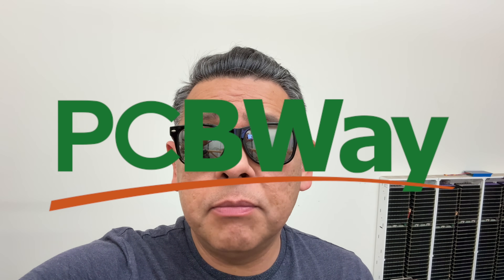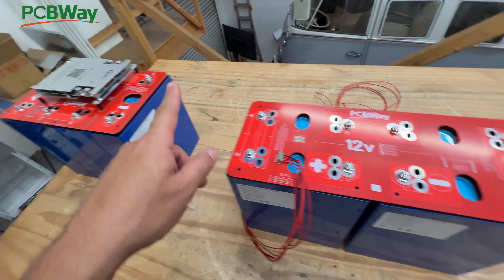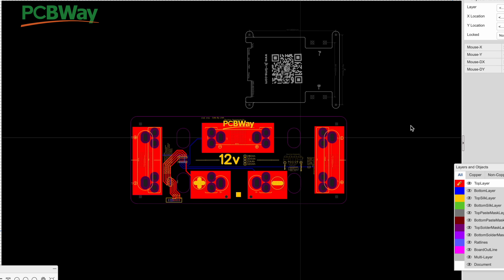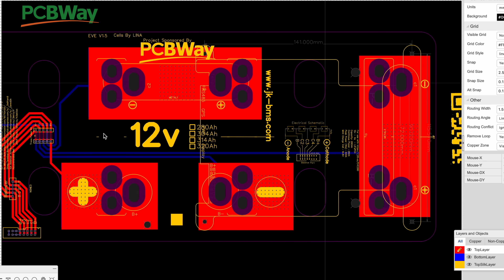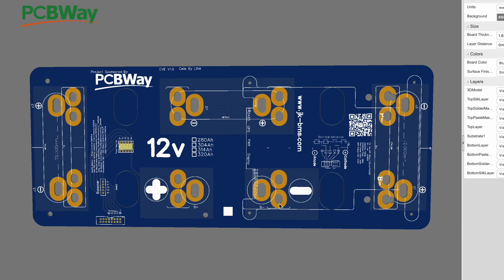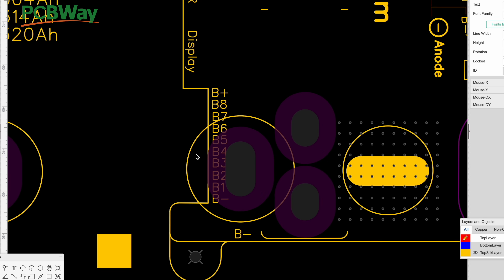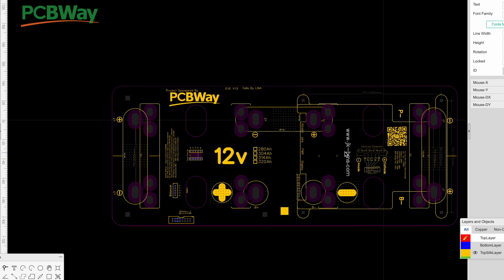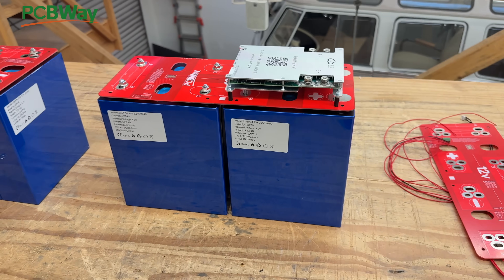12v LiFePO4 PCB busbar - Slim PCBWay